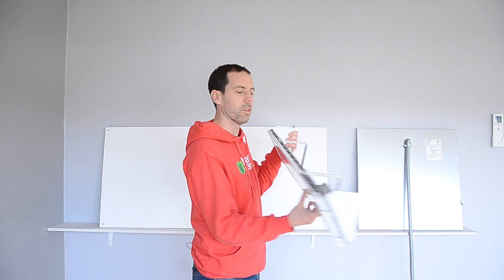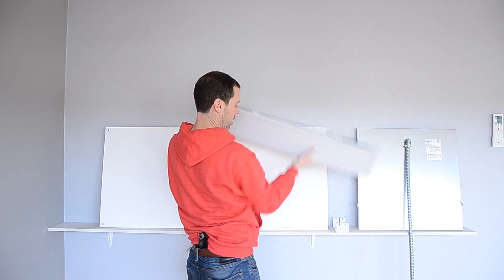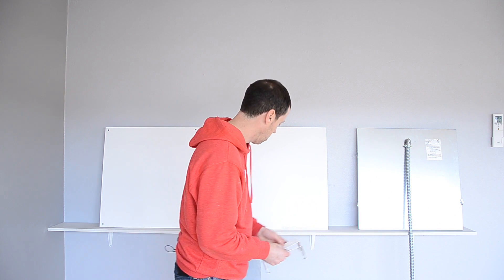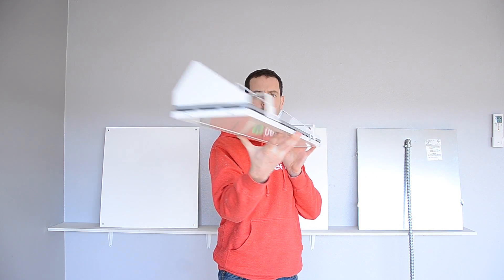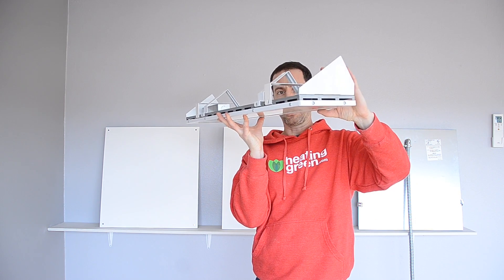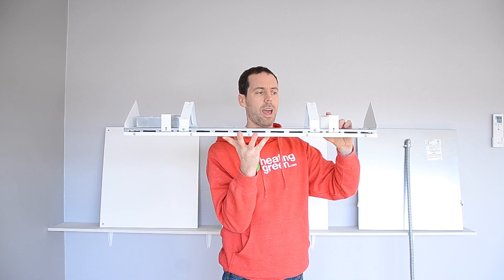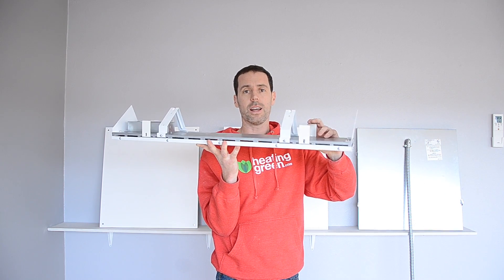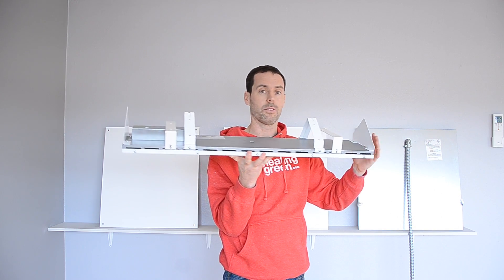Cove Heater Overview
Heating Green owner Jeff Caldwell gives a brief overview of the Radiant Electric Heat Cove Heater.